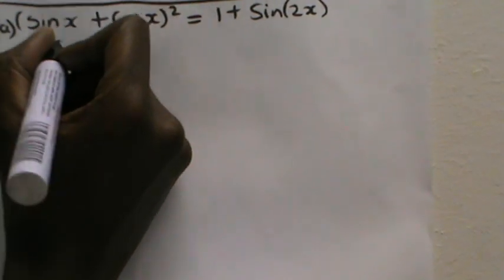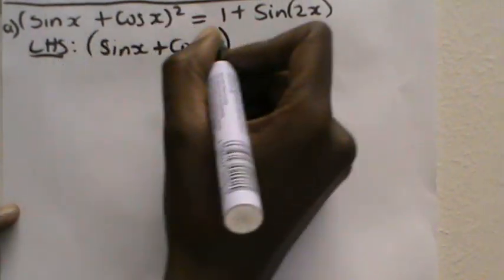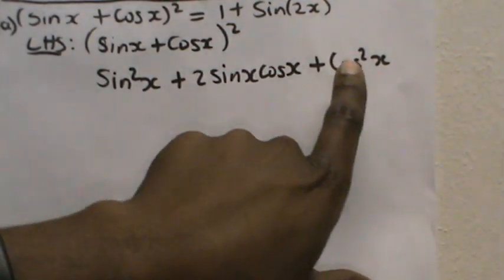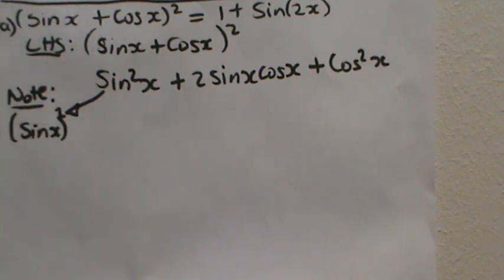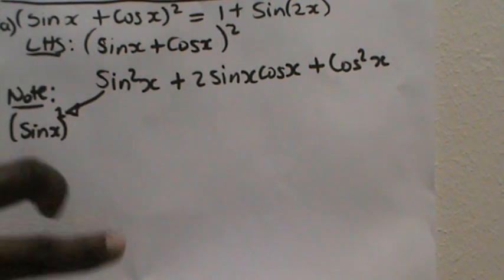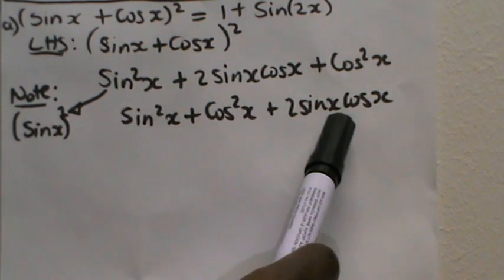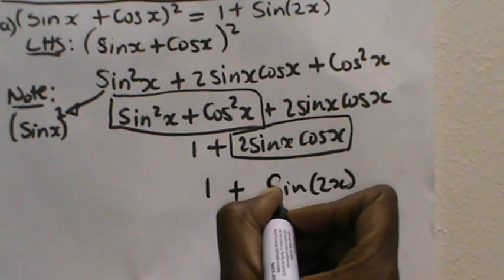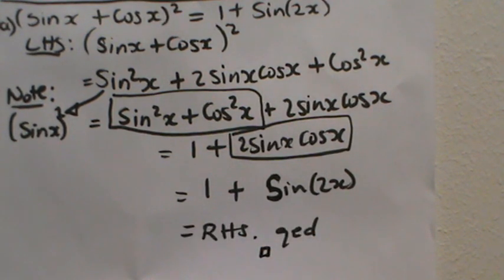Prove the trigonometric identity: (sinx + cos x)^2 = 1 + sin2x